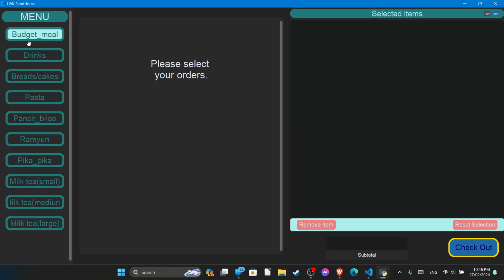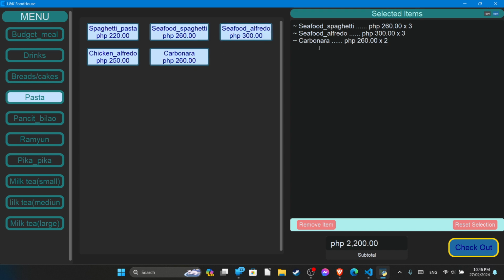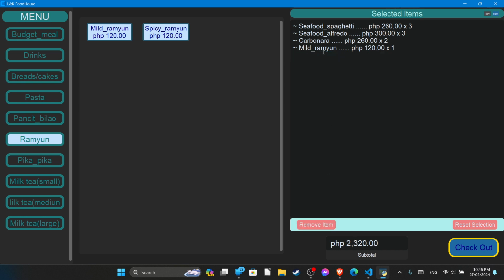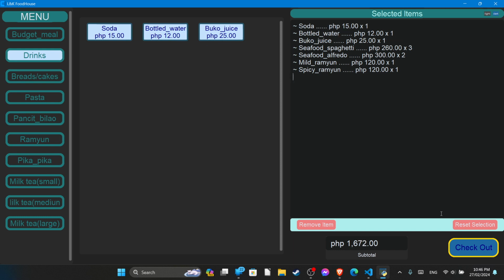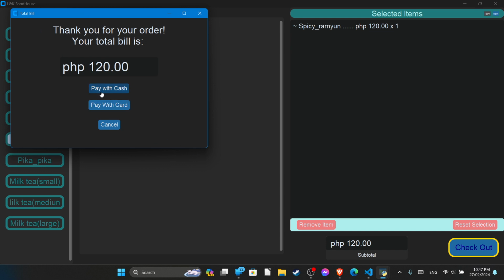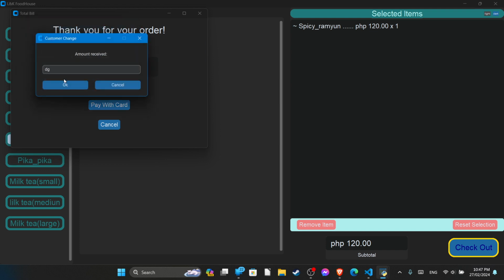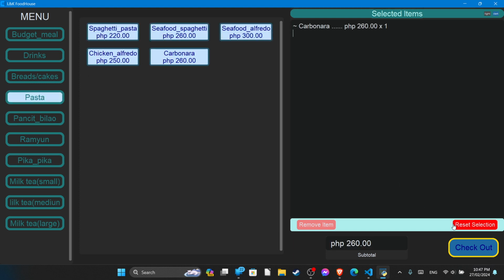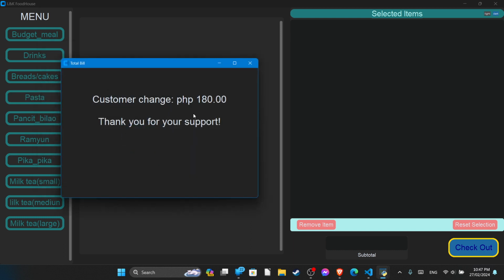CS50p Final Project | Customizable POS for Small Resto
This is a requirement for my final project in CS50's Introduction to Programming with Python. A simple yet highly customizable POS System I specifically built to be used at my brother's FoodHouse.
It's my first ever real Python project. I am happy and proud with it ! Hope it will pass though.